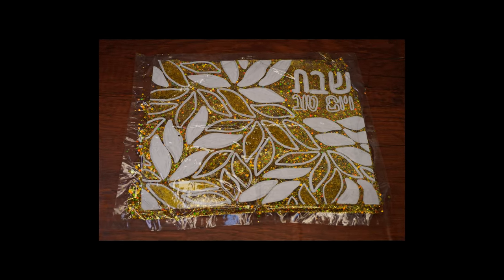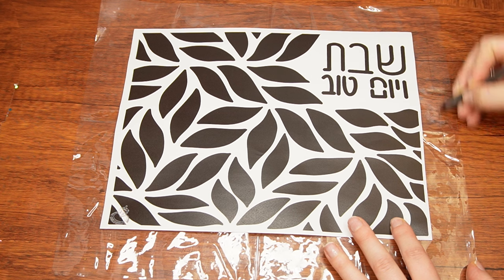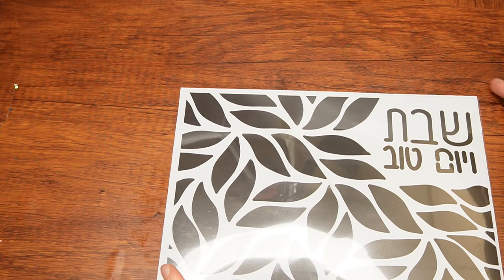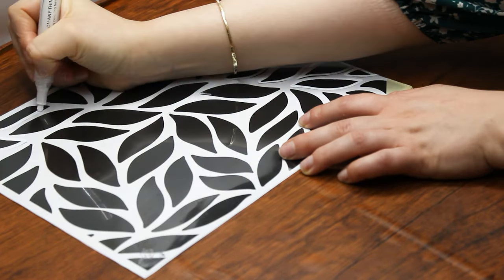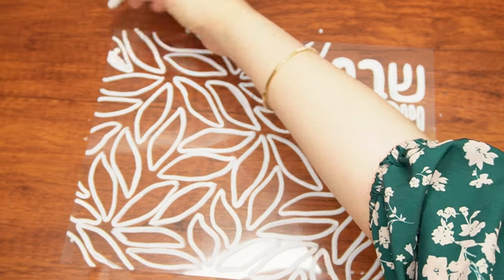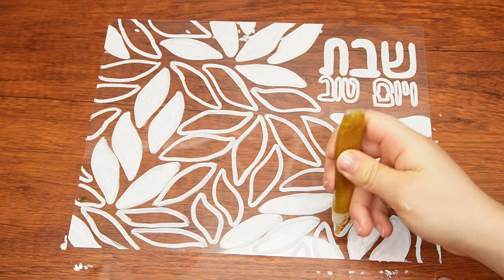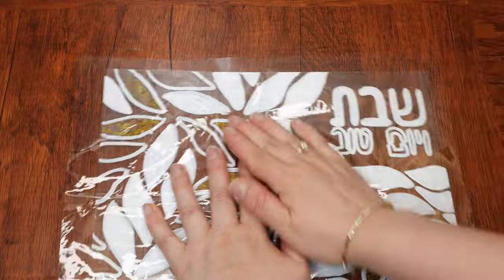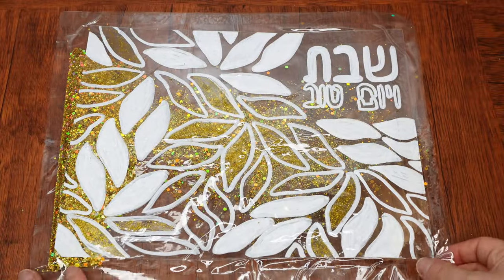"How Can You Make Shabbos Special?" Parsha Studio ~ Parshas Vaeschanan ~ Mosaic Challah Cover ~Craft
Click the Link Below to access the shopping cart and printed template.

This week's Torah portion, like last week's, includes Moses reminding the Jewish people of their experiences. He recounts the events surrounding the receiving of the Torah and repeats the Aseres Hadibros. One of these mitzvos, which we will focus on today, is the mitzvah to honor the Shabbos. Hashem wants us to dedicate the seventh day to reflecting on our connection with Him and to remind ourselves that Hashem created everything to make the world a better and brighter place.

We're about to embark on an exciting project – creating a gorgeous mosaic Challah cover for our Shabbos tables. First, let's gather two pieces of plastic and connect them carefully to form the cover. Get ready to dive into the intricate process of decorating our Challah Covers. We will use a fine gold marker to craft a beautiful botanic mosaic, paying attention to every little detail. And to add an extra touch of elegance, we'll embellish the mosaic with shimmering glitter glue. Your Challah cover will add an extra dazzle and sparkle to your Shabbos table adding to the beauty of Shabbos!

Supplies:
• 2 plastic sheets
• Print out of challah cover design
• Double sided tape
• White paint marker
• Gold glitter
• Gold glitter stick
• Scissors